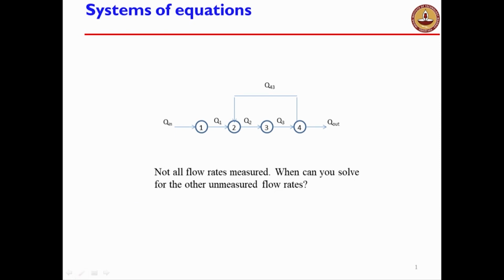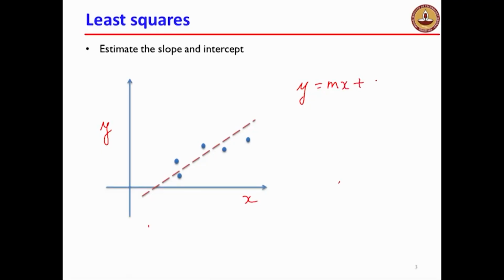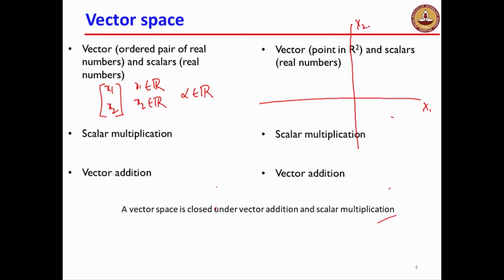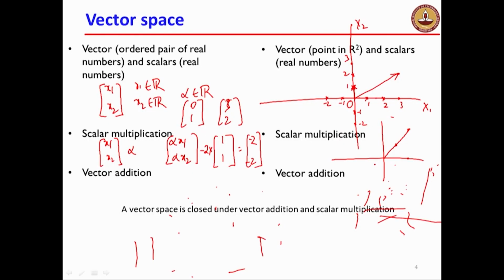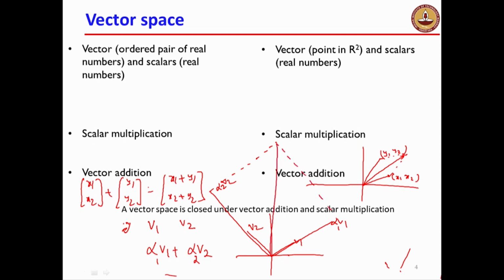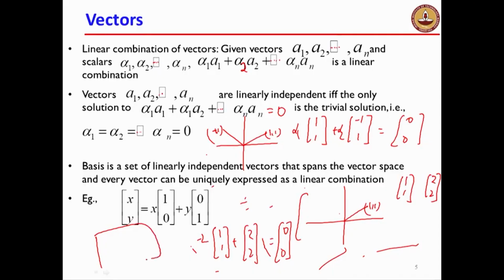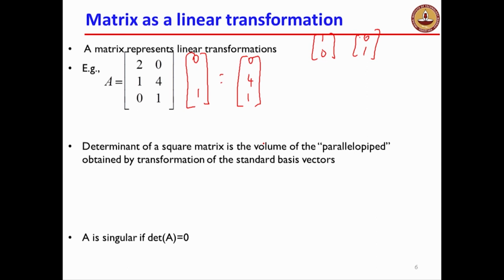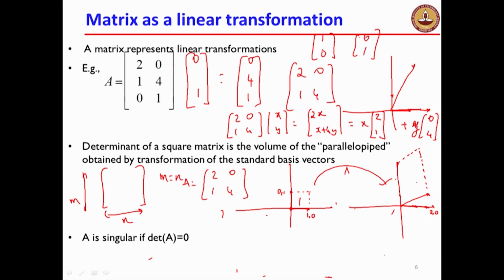Probability part 1